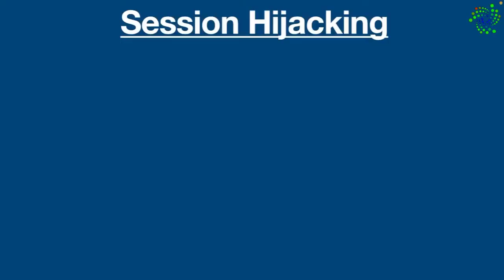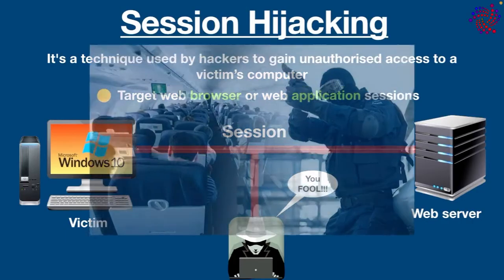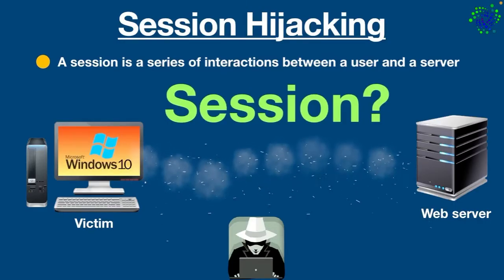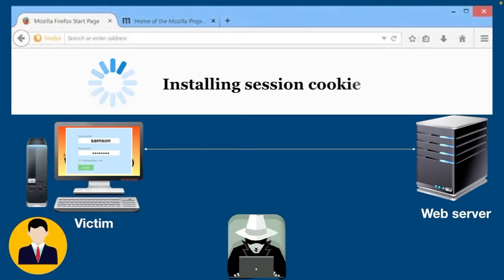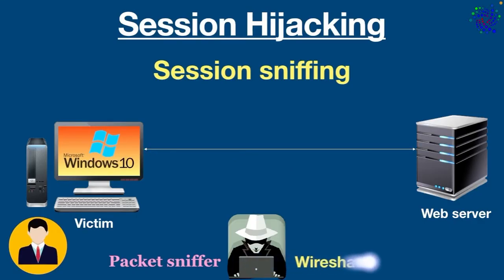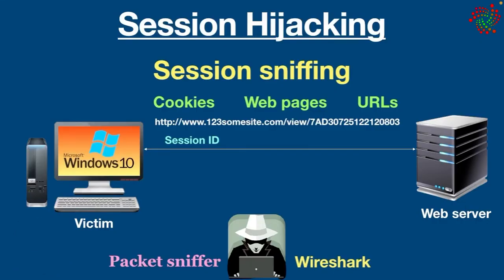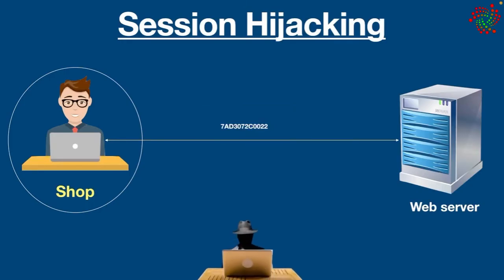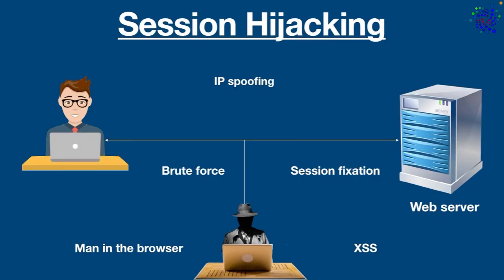What is Session Hijacking and How it WORKS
Today in this video, you will learn what is session hijacking and how it works. A step-by-step process of session hijacking has been explained so everyone could easily capture the main idea. In the end, a real-life example has been illustrated for better insight.

Session hijacking is an unauthorized and malicious act of gaining control over someone else's active session or account. In this deceptive practice, attackers exploit vulnerabilities in the session management process to intercept or manipulate session-related information, allowing them to impersonate the victim and perform actions on their behalf.

This YouTube tutorial provides an in-depth exploration of session hijacking, shedding light on its various techniques, risks, and preventive measures. By understanding the inner workings of session hijacking attacks, viewers can enhance their knowledge about cybersecurity and take proactive steps to protect their online presence.